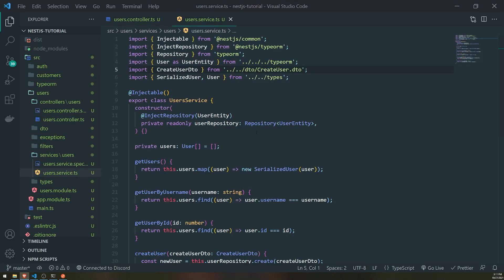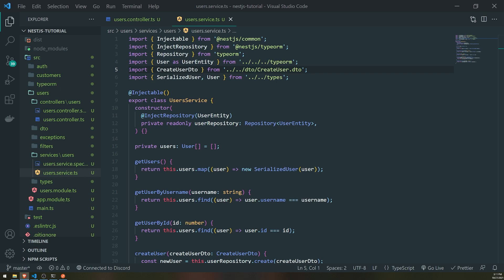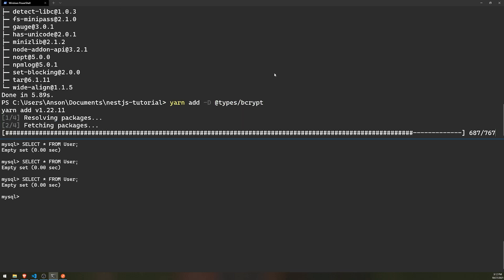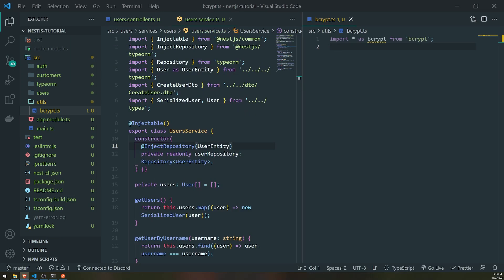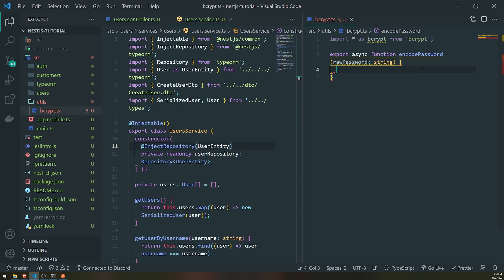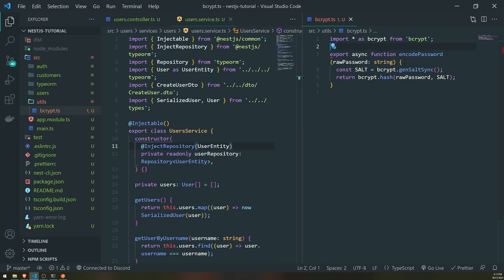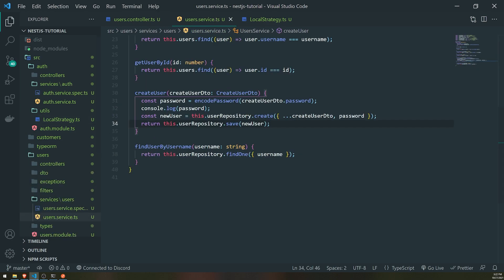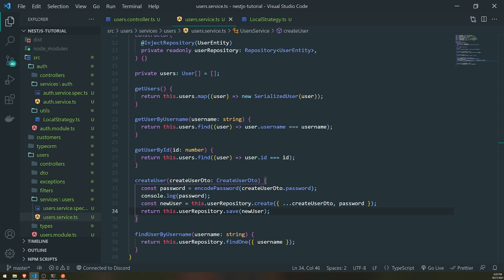NestJS Tutorial #12 - Hashing Passwords with BCrypt